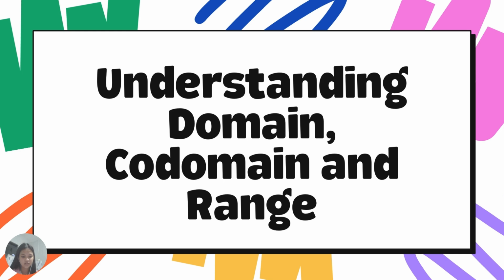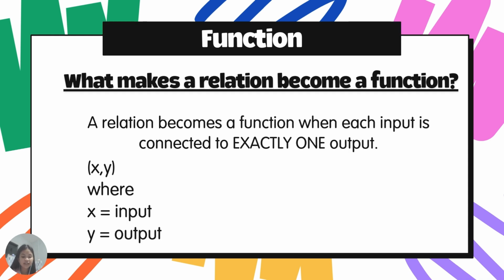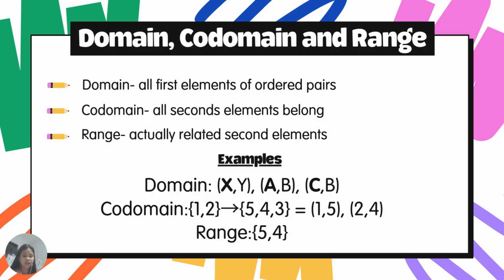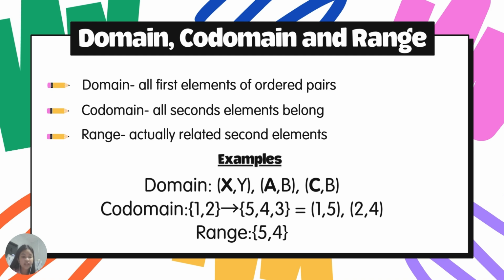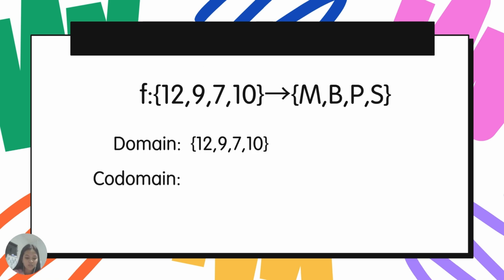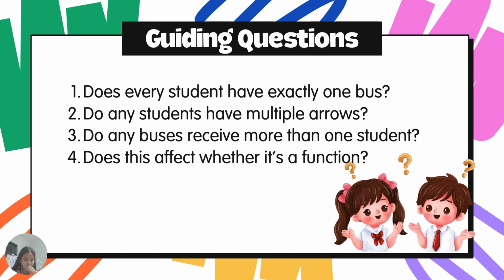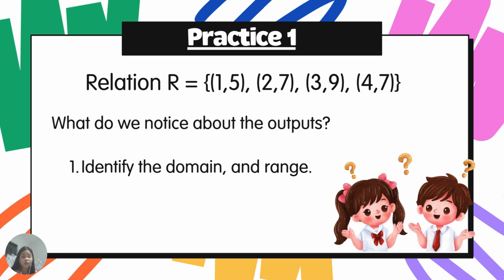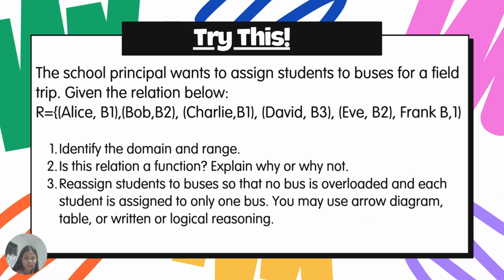Understanding Domain, Codomain and Range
This video is an instructional material design for high school learners to easily understand the concept of  domain, codomain and range in a function. You may download the worksheet and formative assessment through this link :

by: HANNAH JEAN G. GANO-AY, BSEd-Math, 2nd Year
Instructor: Mary Cris Go, PhD
Course: Logic and Set Theory
Code: ITE-185